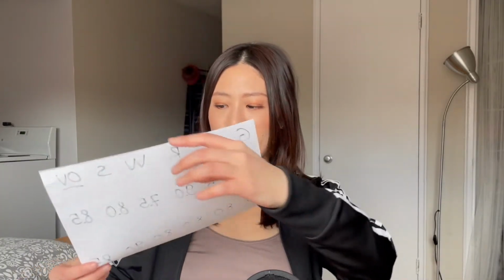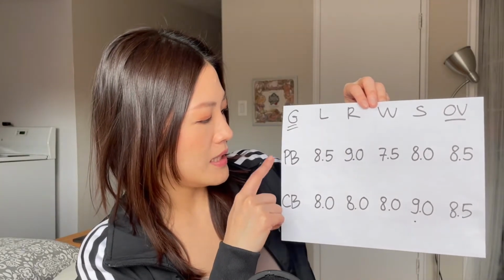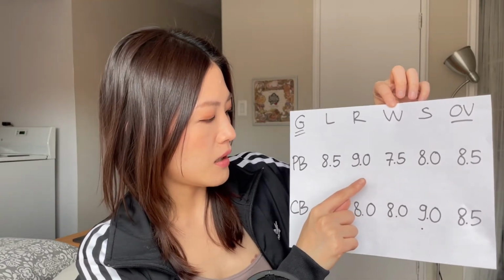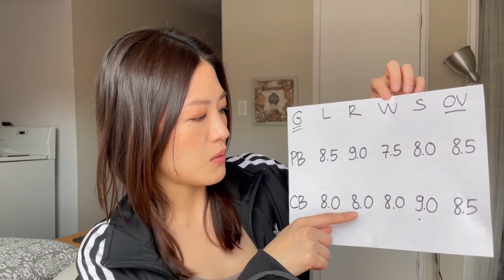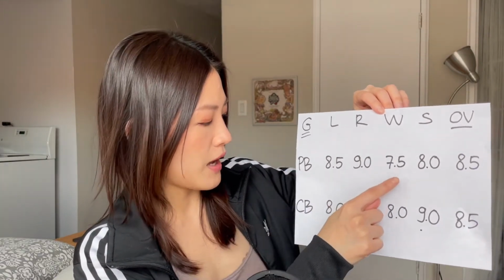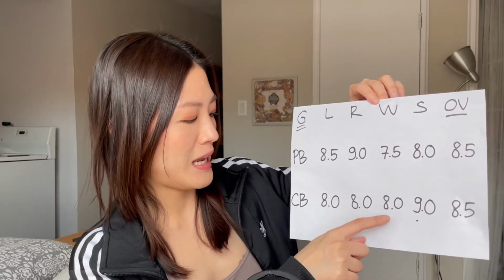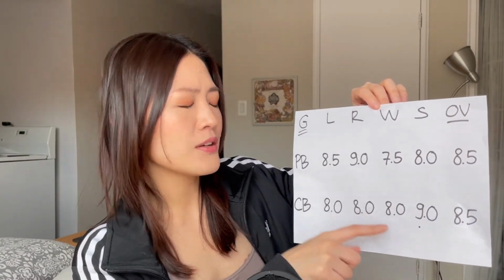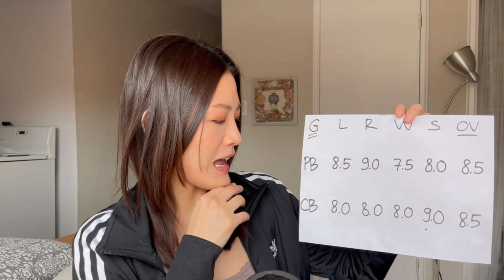IELTS Scores RESULTS Paper based vs Computer based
Here are my SCORES for the computer-based general IELTS test vs. paper-based IELTS test. How different were the total IELTS score and the scores in each of the sections listening-reading-writing-speaking, and why do I think the results changed? Be sure to watch all the way to the end to find out whether I prefer the computer-based or paper-based IELTS test

// FILMING EQUIPMENT
My Camera: Iphone 12mini

// SOUND EQUIPMENT
Audio Interface
Over-ear headphones

// ACCESSORIES
Type-C multiport Adapter for Mac
SSD Card 1 TB
SSD Card 500GB
My computer desk
My favorite notebook

// FURNITURE
My work desk!

🎧 FREE Audible Trial

// ABOUT Living, working, studying in Canada